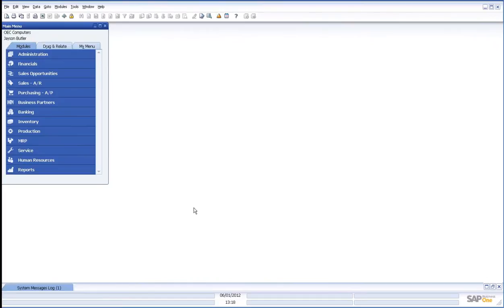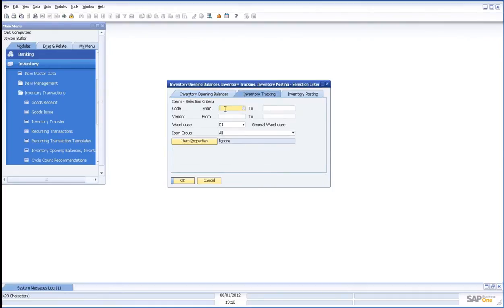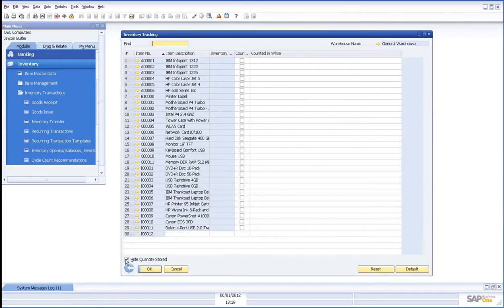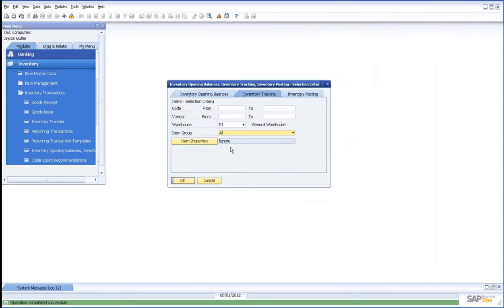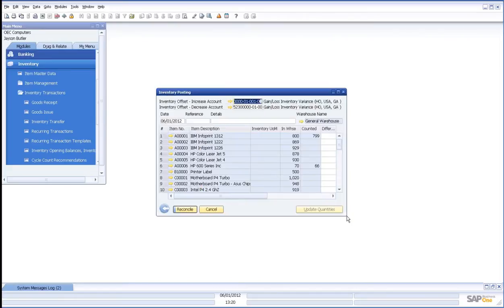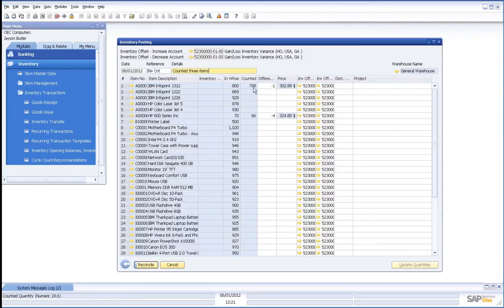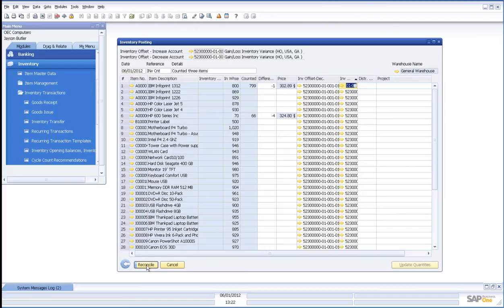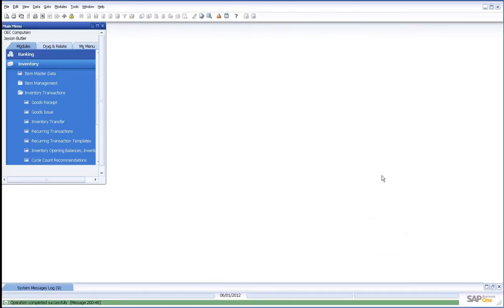How to reconcile Inventory in SAP Business One.mp4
How to reconcile Inventory in SAP Business One